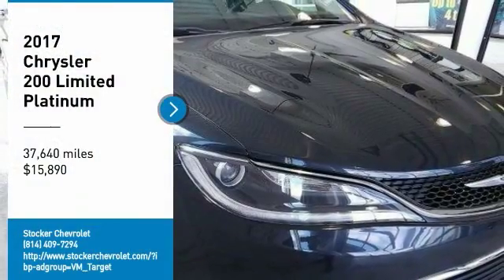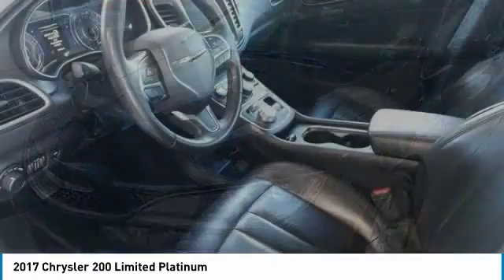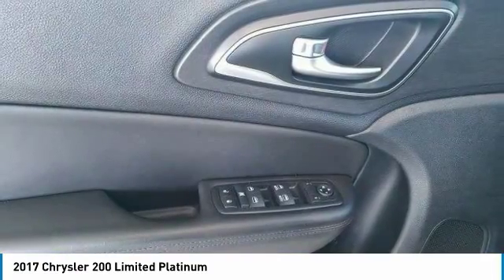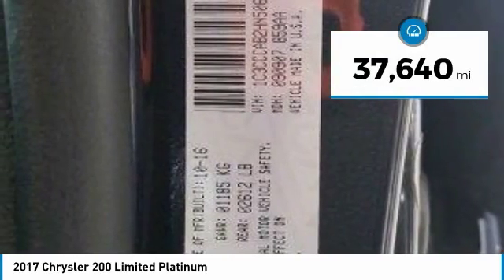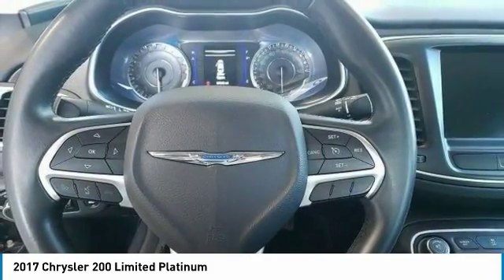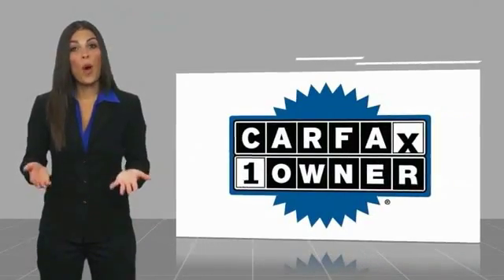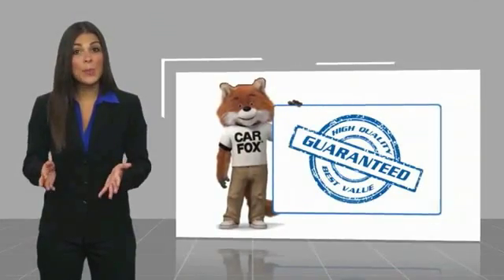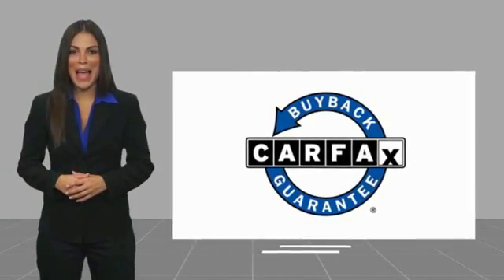2017 Chrysler 200 State College PA 606961A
2017 Chrysler 200 Limited Platinum

Stocker Chevrolet
701 Benner Pike

CARFAX One-Owner. Clean CARFAX. Gray 2017 Chrysler 200 Limited FWD 9-Speed 948TE Automatic 2.4L 4-Cylinder SMPI SOHCWe at Stocker Chevrolet appreciate your time and understand you have better things to do than shop for a new Chevrolet. That s why we price our online vehicles well below market averages! We want you to feel confident your not overpaying when you purchase your new Chevrolet at Stocker Chevrolet. Come in today and see why Stocker Chevrolet is the fastest growing Chevrolet dealerships in PA! Recent Arrival! 36/23 Highway/City MPGAwards:  2017 IIHS Top Safety PickCall or email today to make an appointment with one of our GREAT GREAT sales professionals who will show you how easy it is to buy your new Chevrolet from Stocker Chevrolet!Reviews:  Easy-to-use optional Uconnect 8.4 touchscreen; strong V6 delivers solid performance and is available with the rare option of all-wheel drive; excellent crash test and accident avoidance tech scores; clever interior storage. Source: Edmunds